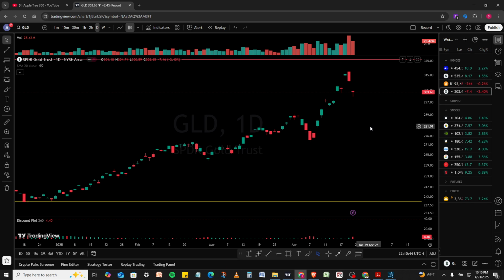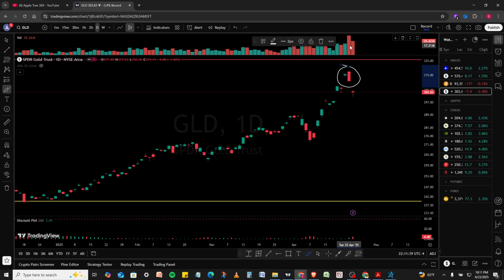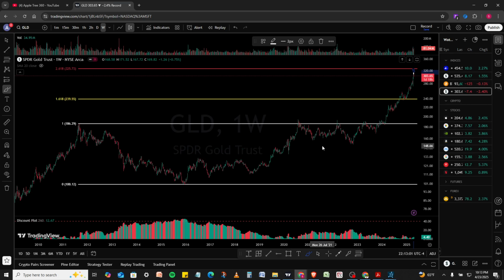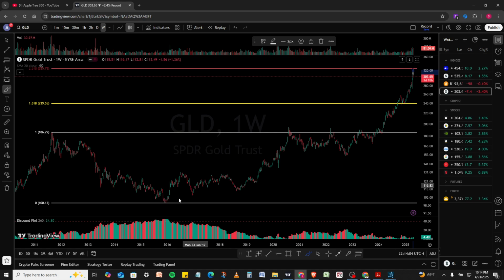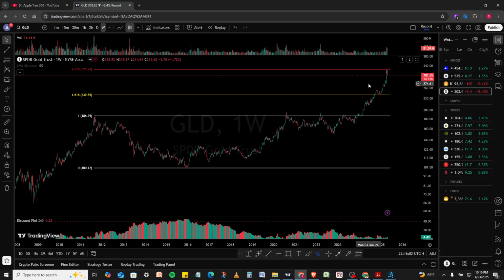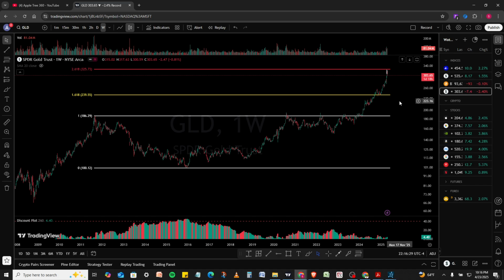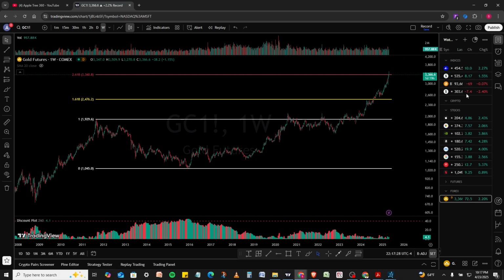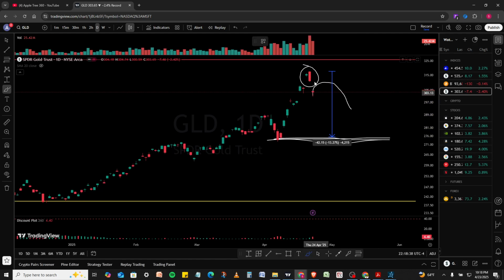💰 Gold Rush or Gold Flush? Why GLD's Chart Is Flashing Red Flags